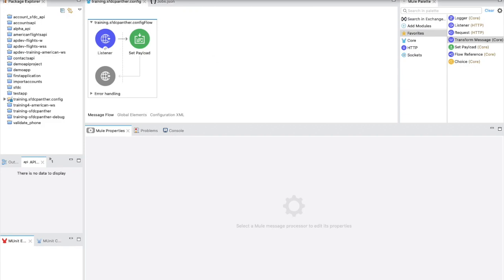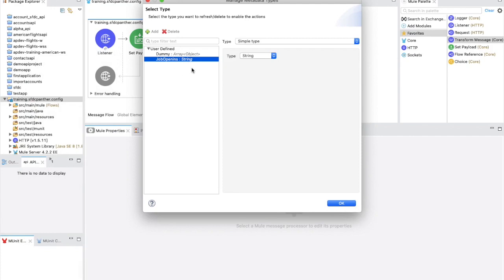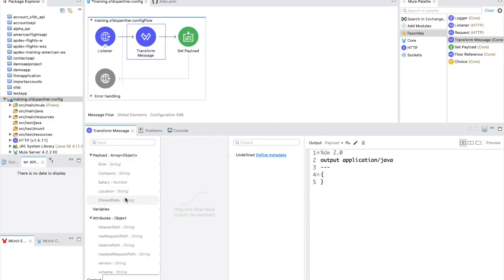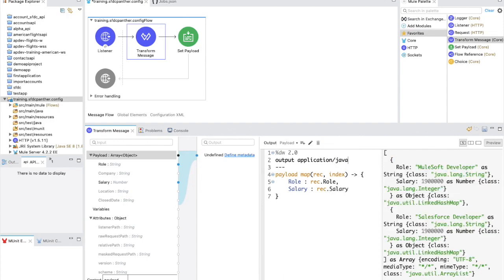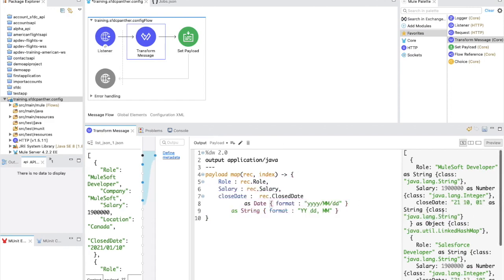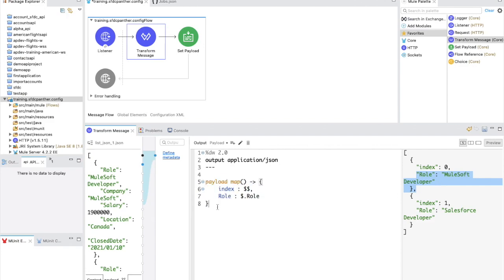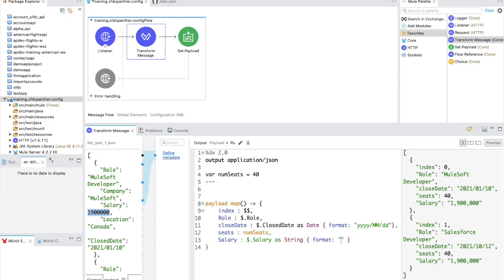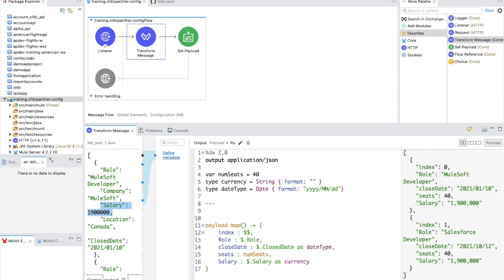Mulesoft - Convert String to Date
1 - How to format String to Date ( java.util.date ) using Data Weave in mulesoft anypoint studio

2 - Format currency

3 - Create variables in mulesoft studio

4 - Create Custom types in mulesoft studio

Here is the Link to more code data weave functions

Here is the Link to JSON file that we used in this video